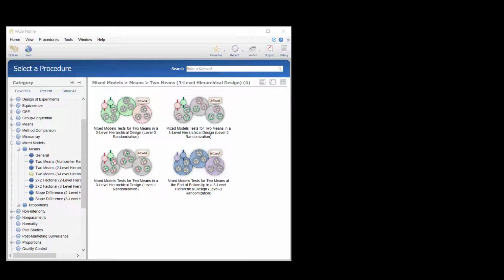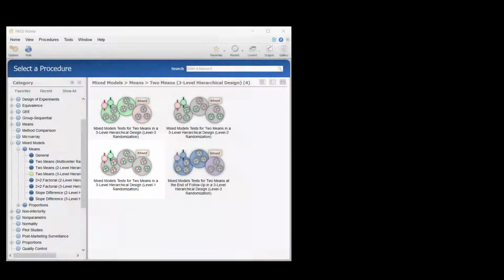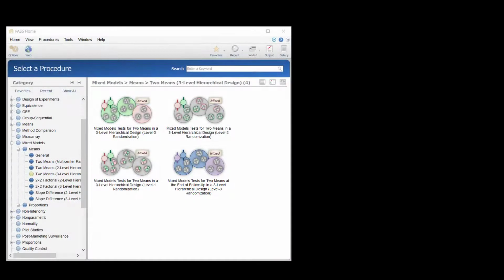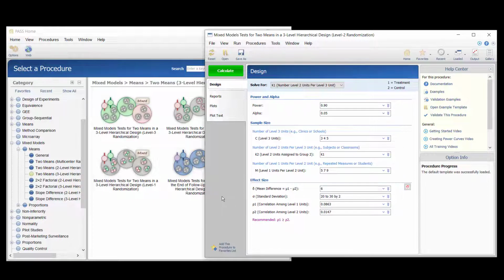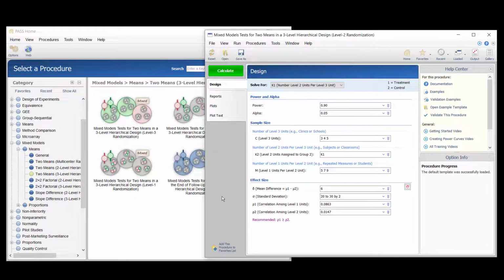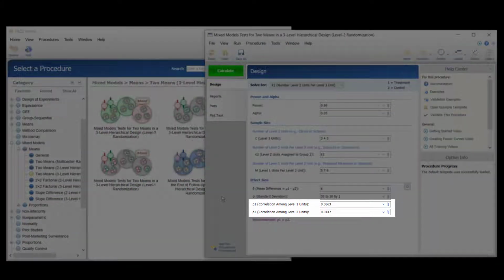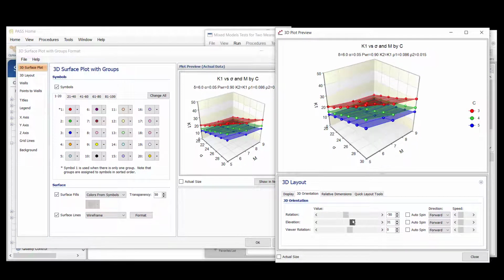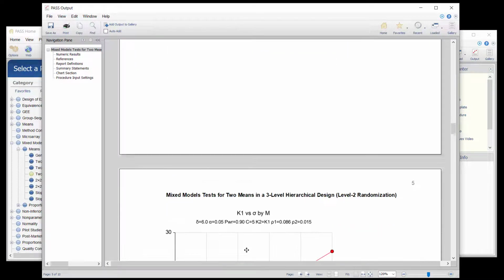Sample Size for Mixed Models Tests for Two Means in a 3-Level Hierarchical Design in PASS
Two examples of 3-level hierarchical designs are: clinics with doctors with patients, and schools with classrooms with students. In a study for comparing two groups, the randomization assignment to treatment can occur at any of the three levels.
For level-1 randomization, treatments are randomly assigned at the lowest level. For example, students within a classroom are randomly assigned to the two treatments.
For level-2 randomization, treatments are randomly assigned at the middle level. For example, whole classrooms are randomly assigned to one of the treatments.
For level-3 randomization, the highest-level units are randomly assigned to treatments. For example, each school, with all students of all classes in that school, would receive the one treatment that is randomly assigned to that school.
In PASS, there is a procedure for comparing two means for each of the 3 levels of randomization.
In this video, we will consider level-2 randomization.

Suppose that a new medication has been developed to reduce the healing time following a specific, routine, outpatient surgery.
The study is to be conducted across various outpatient facilities, each with their own doctors and patients.
For various reasons, the researchers plan to randomize the doctors to the treatments, rather than randomizing the whole facilities, or the patients individually.
The researchers wish to determine the number of doctors that will be needed at each facility to achieve 90% power to detect a difference in average healing times.
The number of facilities considered will be 3, 4, and 5.
Counts of 5, 7, and 9 patients per doctor will be assumed.
A mean difference of 6 days will be assumed, with a range of standard deviations between 20 and 30.
The correlations among facilities and among doctors are based on estimates from previous studies.
Due to the number of varying parameters, the analysis will be paused for a live rotation of the 3D plot of the results.

The live rotation 3D plot gives us a look at the effect of all varying parameters in a single plot.

The first report shows the number of doctors needed from each outpatient facility to achieve the desired power.
The various plots can be used to visually compare the effect of the parameter values.